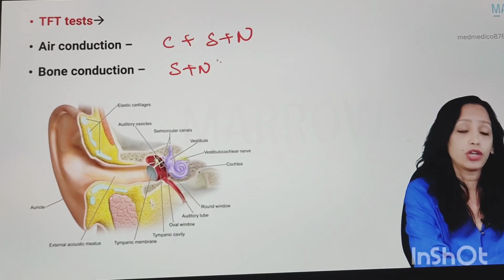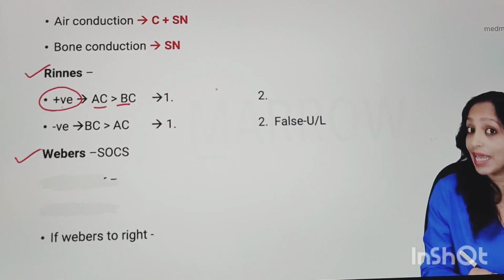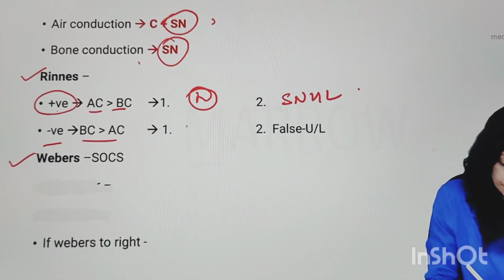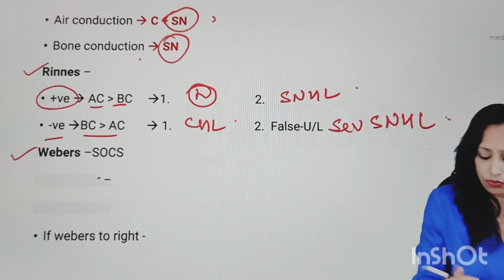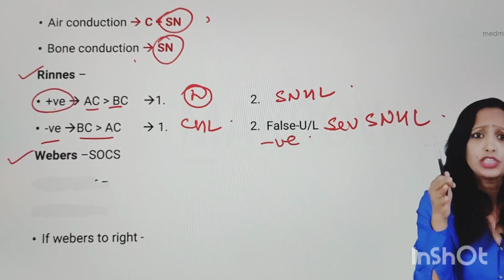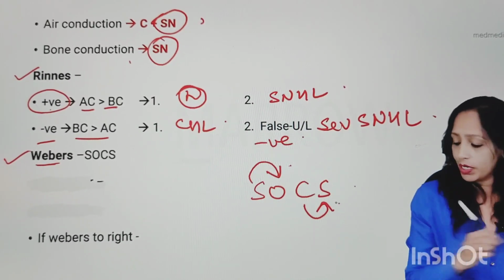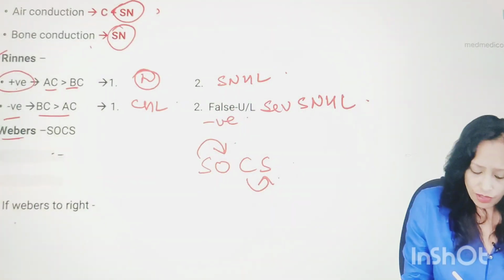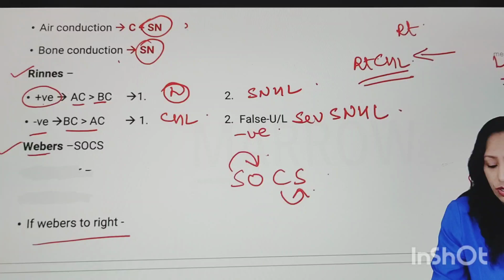What is Rinne's test and weber's test by @Dr.Manisha ENT faculty/ Rinne's & Weber's test.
what is Rinne's test and weber's test by doctor Manish ma'am ENT faculty in marrow.